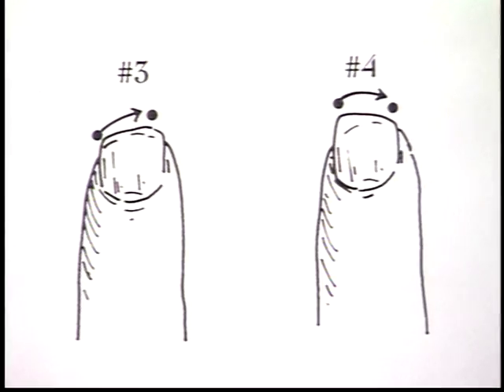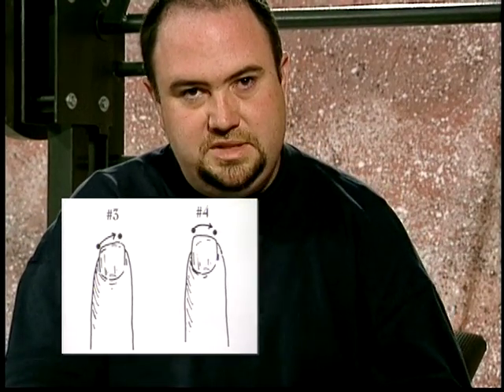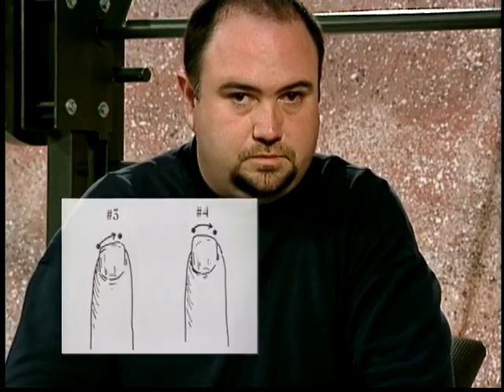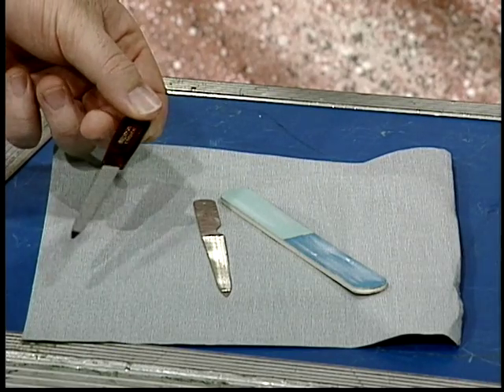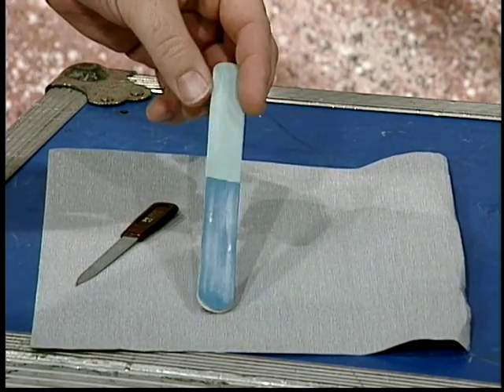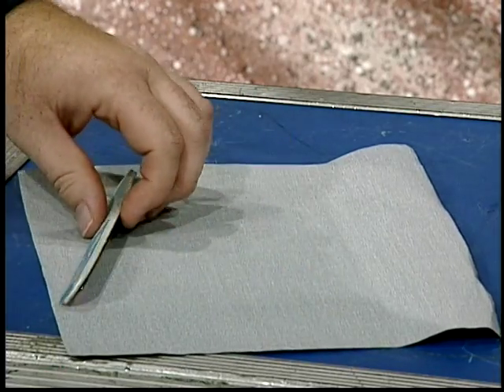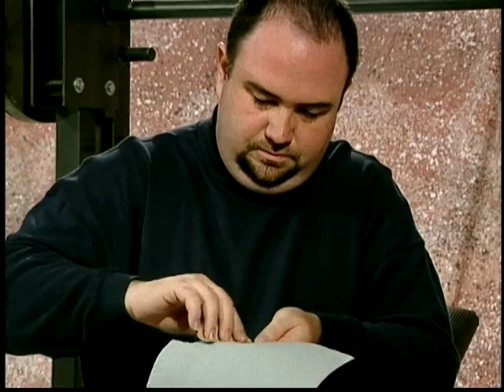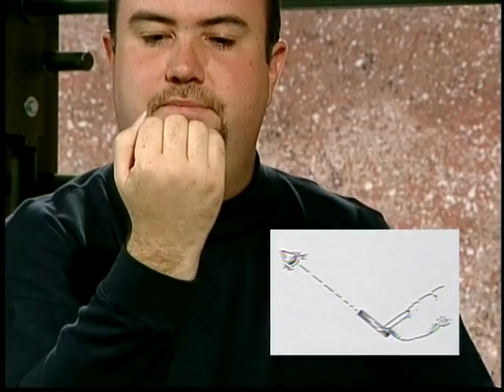Guitar Lesson | Fingernails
Finger-Nails | Shape and knowhow for Guitarplayers...